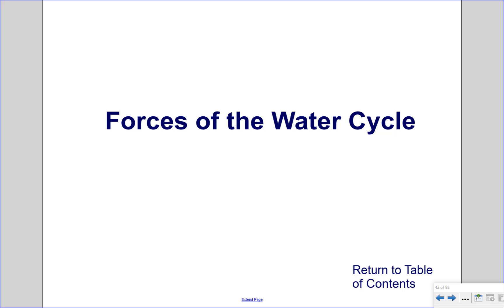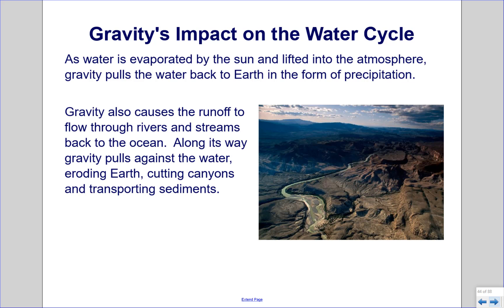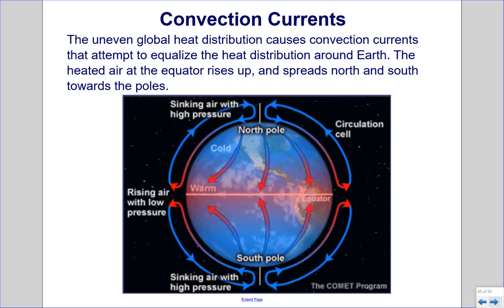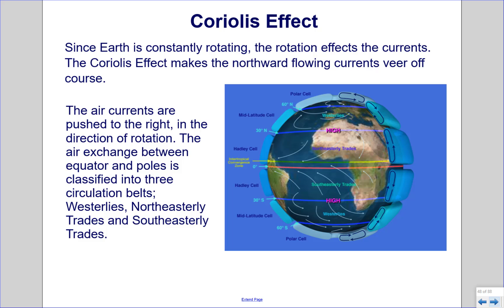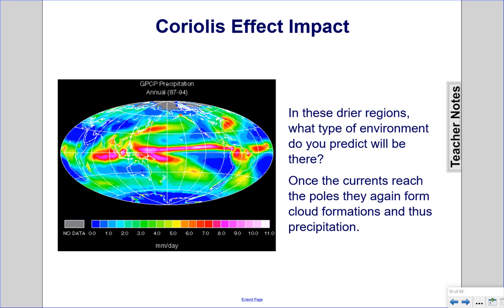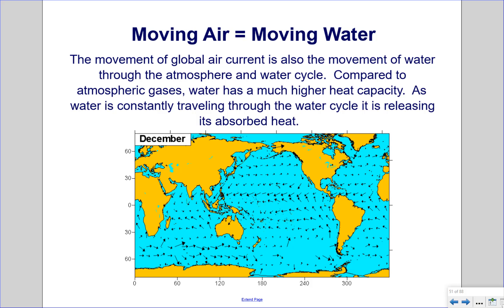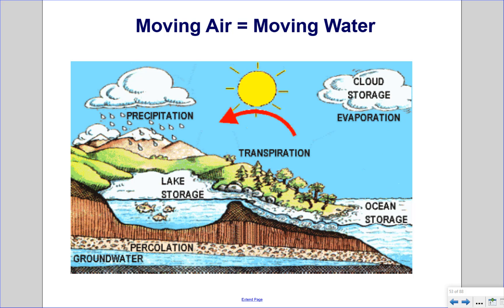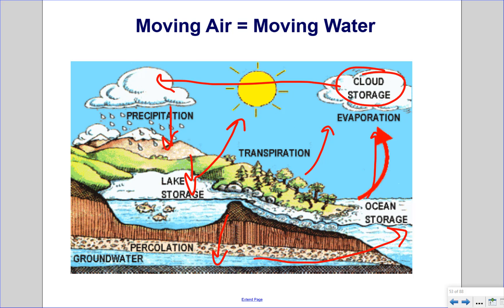Ag Nutrient and Water Cycles - Forces of the Water Cycle